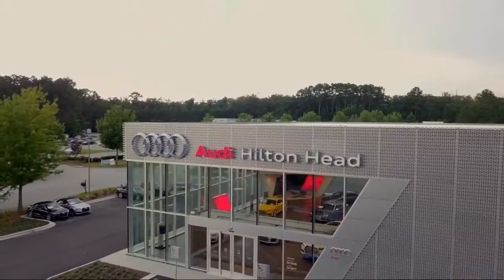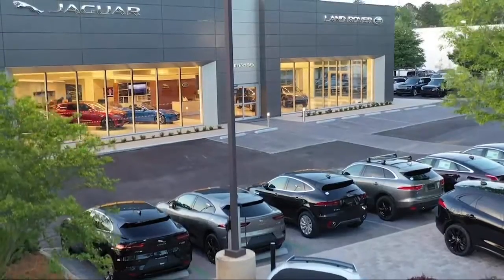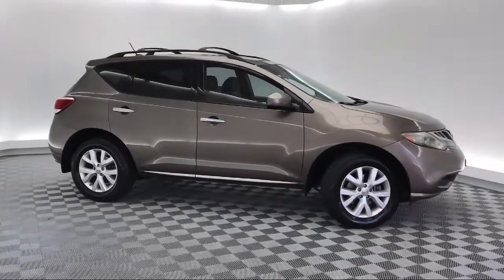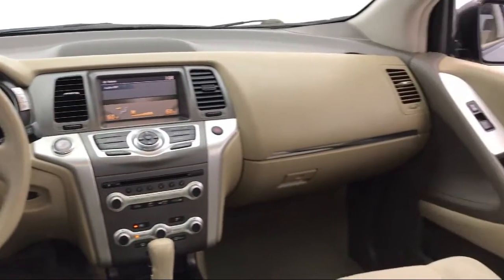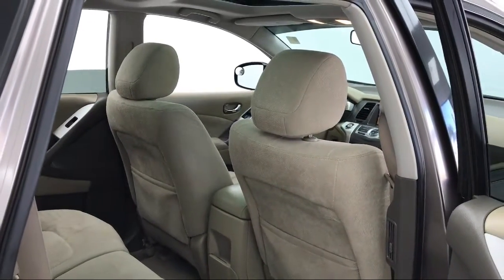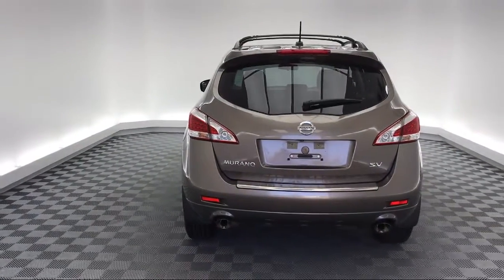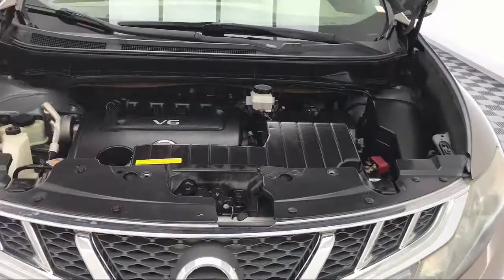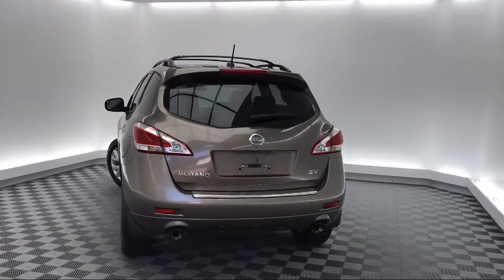2011 Nissan MURANO Sport Utility SV Savannah Hilton Head Beaufort Bluffton Pooler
2011 Nissan MURANO Sport Utility SV Stock Number: HT052182 Vin:JN8AZ1MU2BW052182.

51 Auto Mall Blvd Suite A